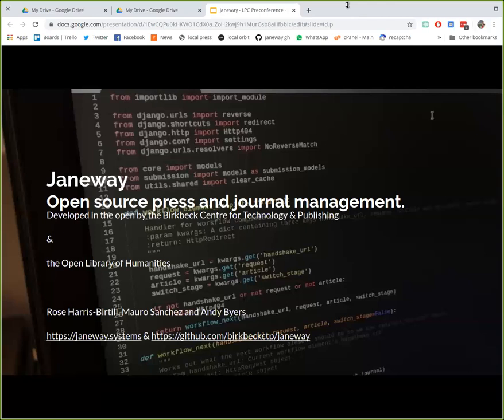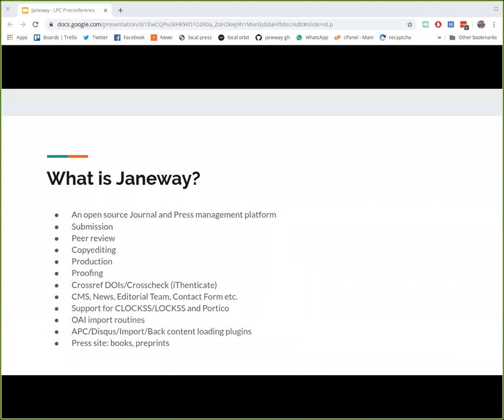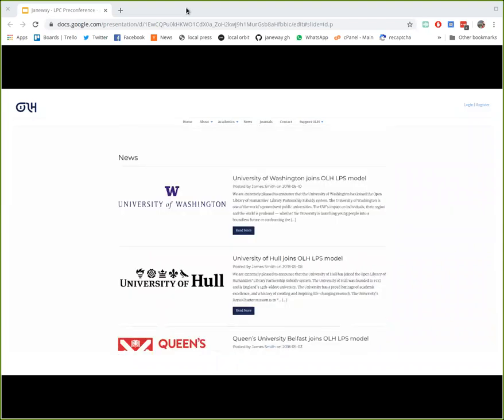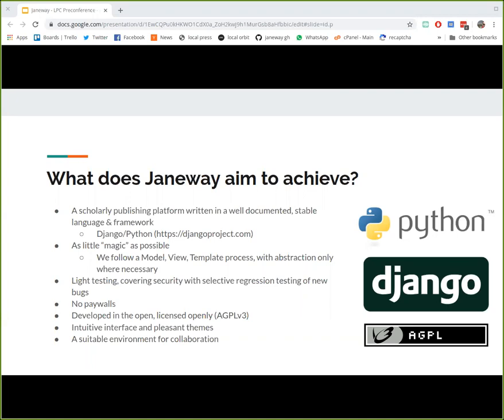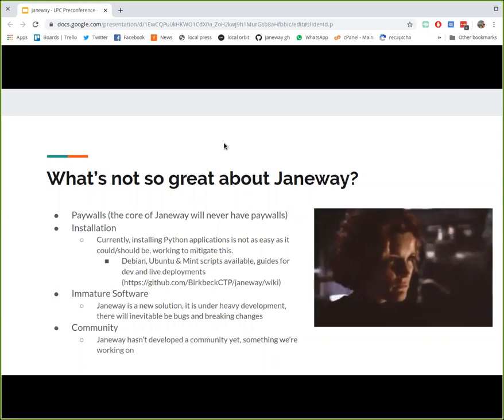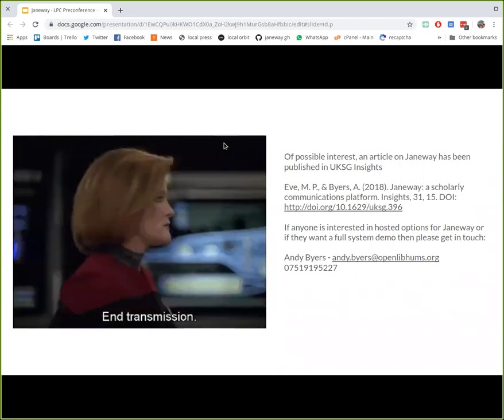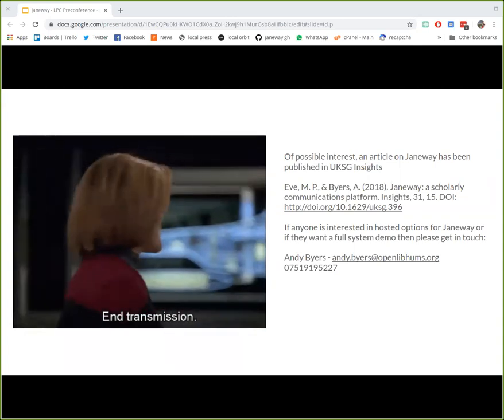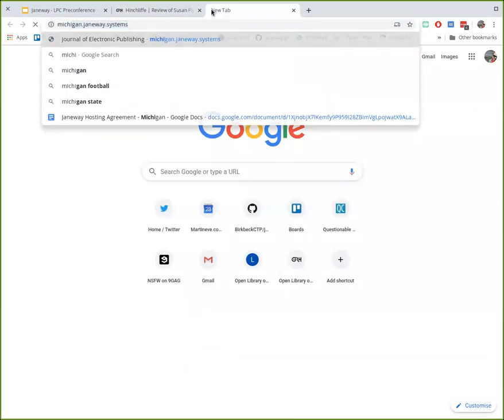Janeway free and open source publishing platform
Learn more about Janeway, a free, open source publishing platform developed by the Centre for Technology and Publishing at Birkbeck, University of London.  Dr Rose Harris-Birtill, Editorial Officer, Open Library of Humanities, and Andy Byers and Mauro Sanchez, Senior Publishing Technology Developers at Birkbeck, discuss features of the platform, which was developed to support the goals of the Open Library of Humanities.